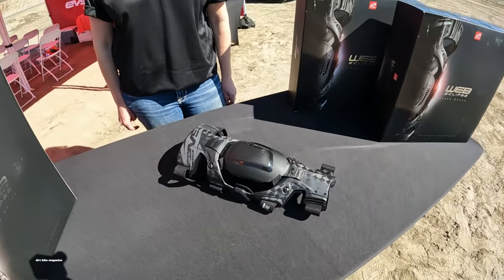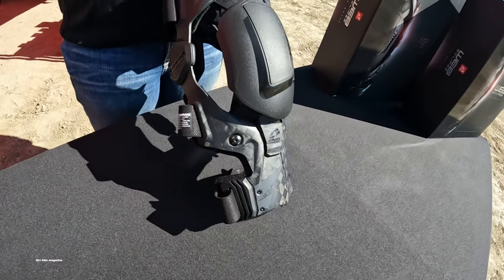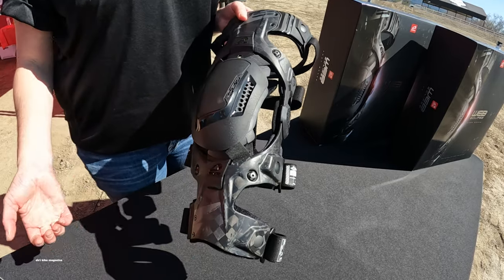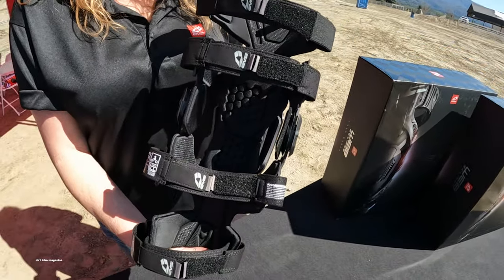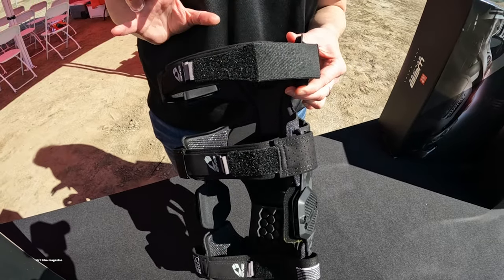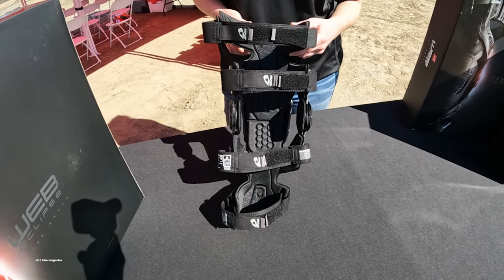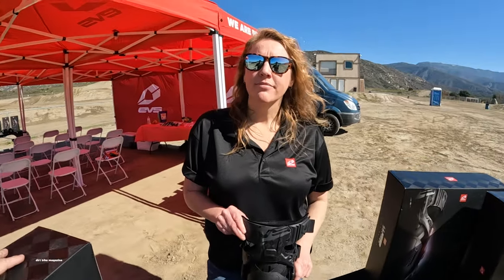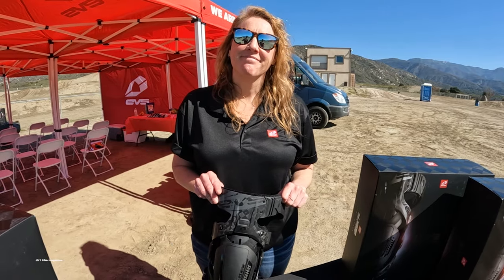5 YEARS IN THE MAKING! EVS NEW WEB ECLIPSE KNEE BRACE!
Editor Mark Tilley met up with the team at EVS to go over their latest knee brace. The Web Eclipse. It is available now and can be purchased as a pair or one each!

EVS DESCRIPTION
Experience the pinnacle of knee protection and injury prevention with the EVS Web Eclipse knee brace. For over 38 years, we’ve relentlessly honed our engineering expertise, consistently delivering award-winning knee braces. This legacy of excellence is embedded in every facet of the Web Eclipse, which represents the culmination of our tireless dedication to innovation and rider safety.

Unparalleled Comfort
Wrap your knees in a cloud of comfort while maintaining the armored protection needed for the track. The Web Eclipse offers a rigid, low-profile fit that remains virtually invisible. Say goodbye to bulky braces.

Comprehensive Protection
Whether you’re navigating deeply rutted turns or tackling challenging terrain, rely on the Web Eclipse’s cutting-edge features. The Floating Knee Cup System, Flex Wings, and 12K Carbon Fiber Frame have you covered.

15% Lighter
Crafted using cutting-edge carbon fiber technology, our knee brace optimizes critical surface area to provide unparalleled protection. It sheds an impressive 15% of its weight compared to the previous model, all while maintaining the utmost standards of safety and security.

Stay Cool and Dry
The Advanced Cooling System (ACS) allows air to circulate throughout the entire knee brace keepingyou cool.